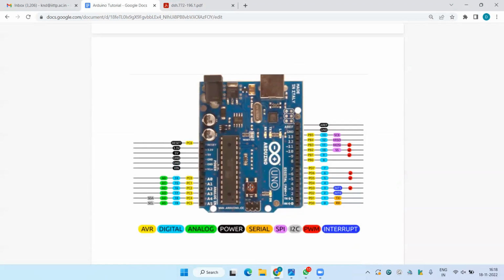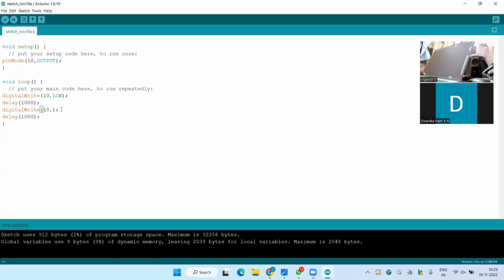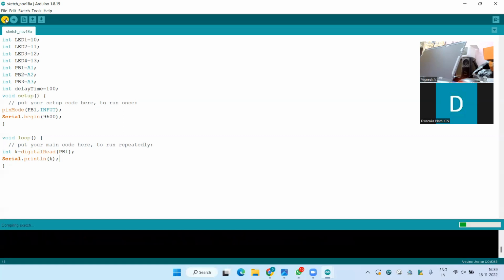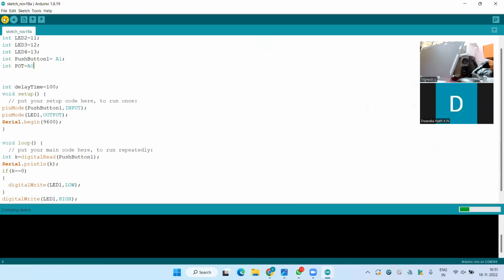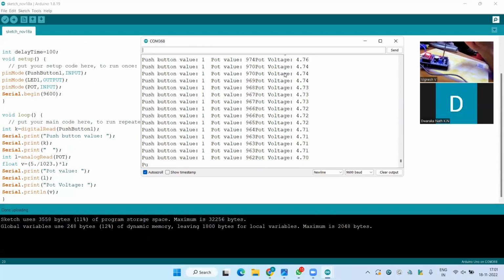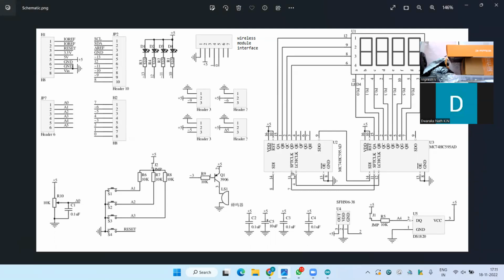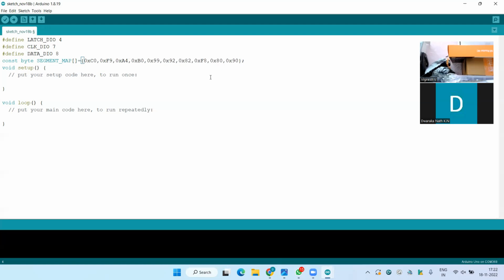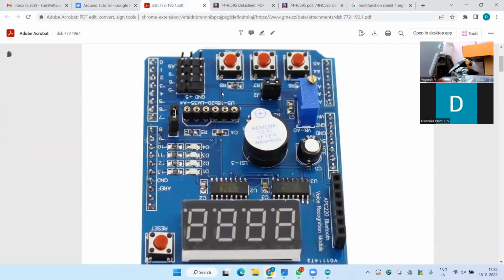Arduino interfacing With Multifunction Shield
Digital pin Input configuration, Digital pin Output configuration, Analog pin Input configuration, Analog pin Output configuration, Buzzer interfacing and 4-bit 7-segment display interfacing using 74HC595 Shift registers.